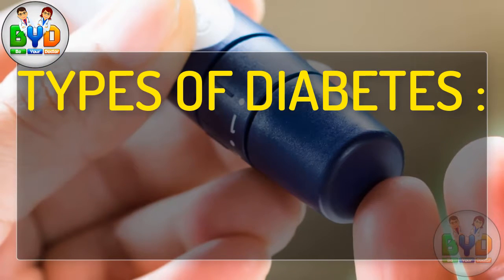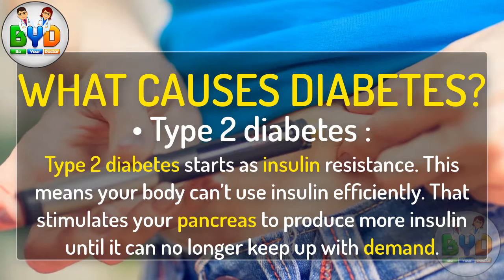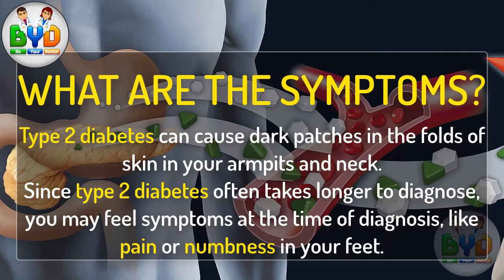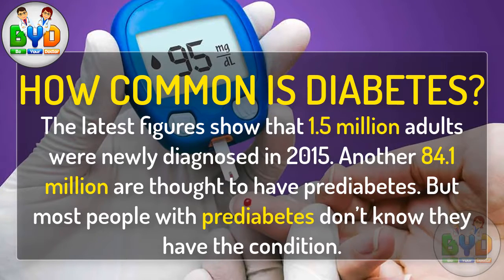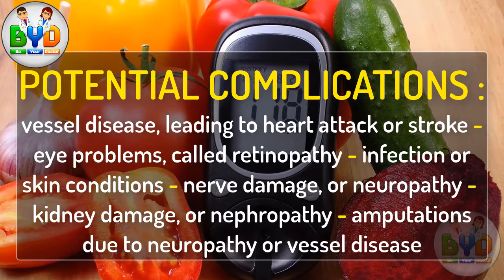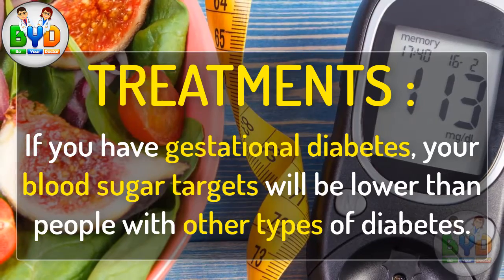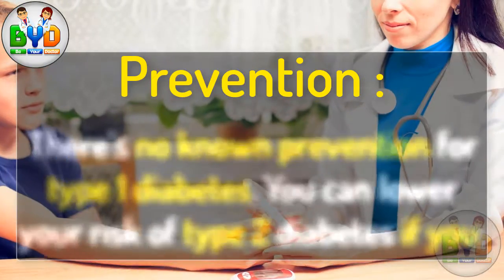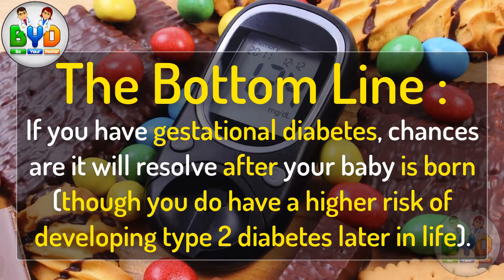DIABETES ⚠️: TYPES❌CAUSES❌SYMPTOMS❌INCIDENCE❌COMPLICATIONS❌TREATMENT❌PREVENTION❌ (2018) 👍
This video, reviews DIABETES (type 1 diabetes - type 2 diabetes - Gestational diabetes) and its CAUSES & SYMPTOMS & INCIDENCE & COMPLICATIONS & TREATMENT & PREVENTION ...

This video answer the following questions :

What are the symptoms of Diabetes?
What are the Diabetes Types?
What are the causes of Diabetes?
What Are the COMPLICATIONS for Diabetes?
How do you detect Diabetes?
How Diabetes is diagnosed?
Is Diabetes curable?
What treatments are the best for Diabetes?
and more ...

If you find this video useful and you liked it:

Please click on the "like button" below the video
and please Don't forgot to active the BELL : to get all our new videos in your notifications.